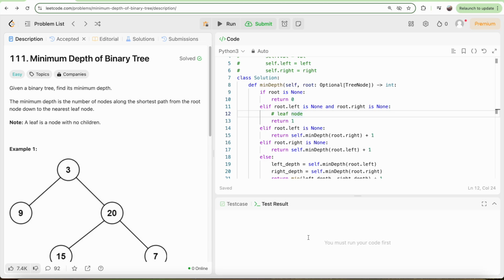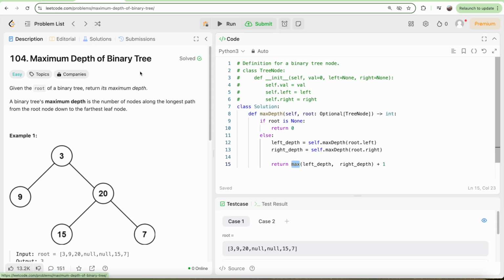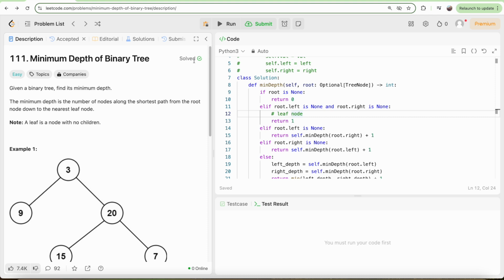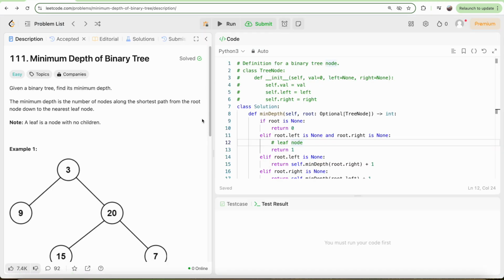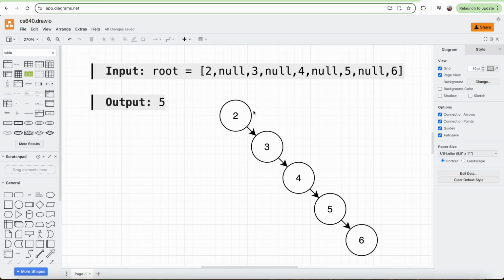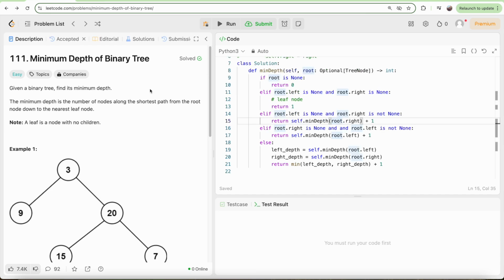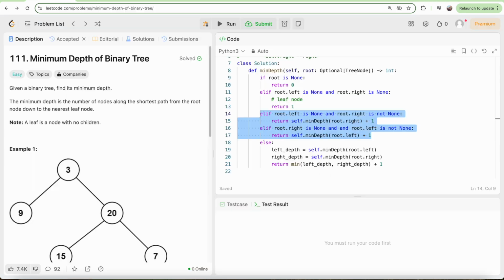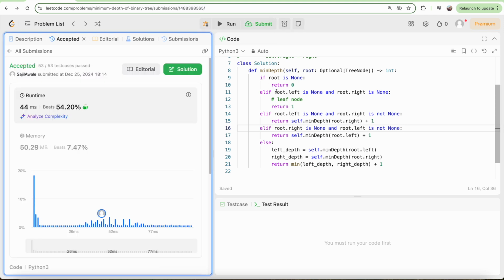Leetcode 14 Minimum Depth of Binary Tree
Given a binary tree, find its minimum depth.

The minimum depth is the number of nodes along the shortest path from the root node down to the nearest leaf node.

Note: A leaf is a node with no children.